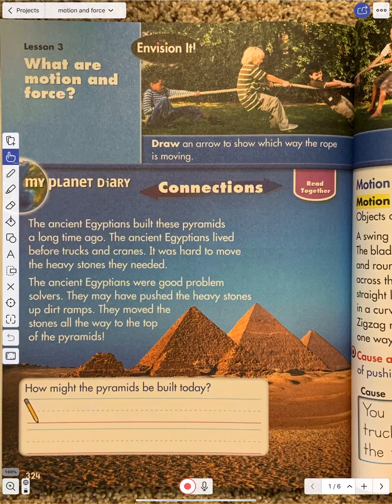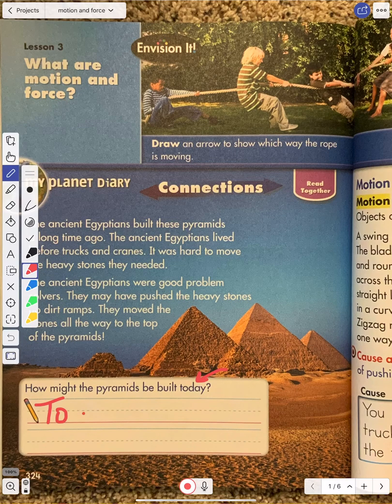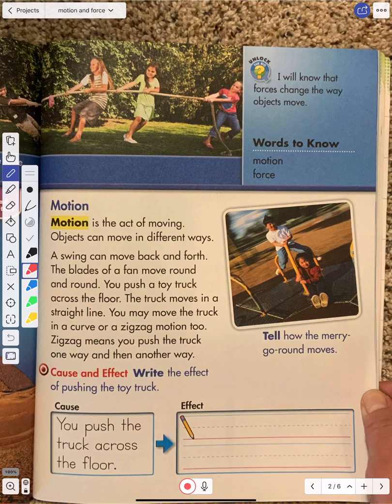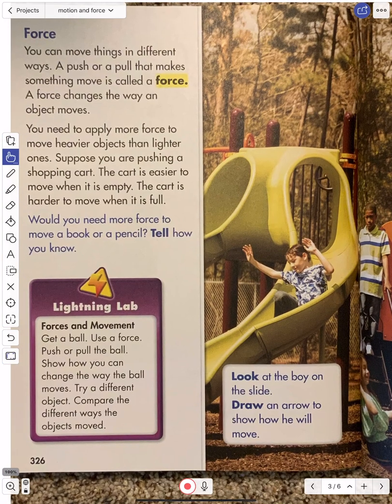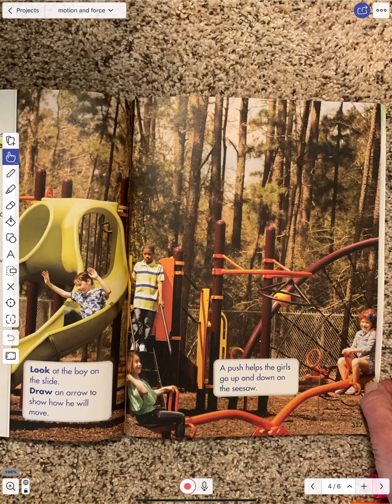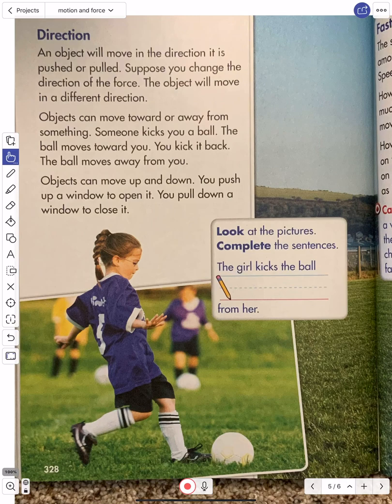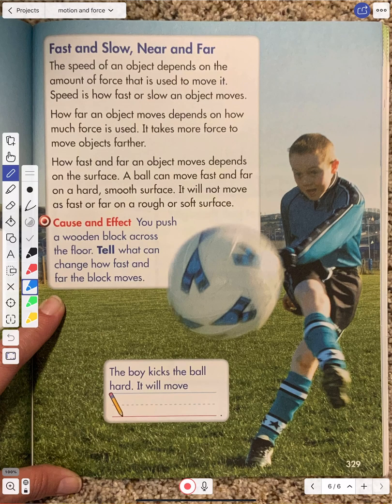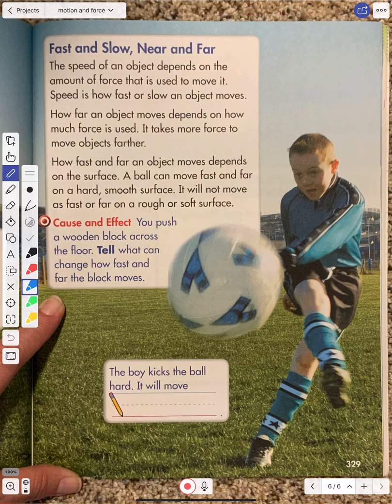Cause and Effect Science Lesson 3